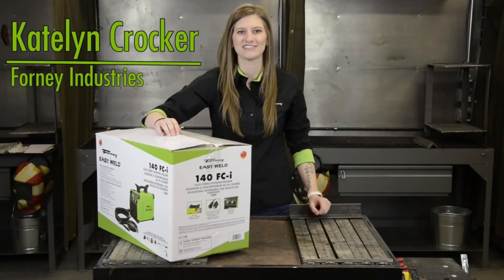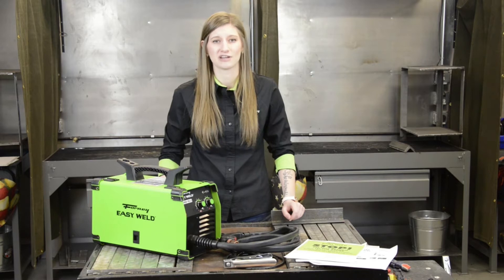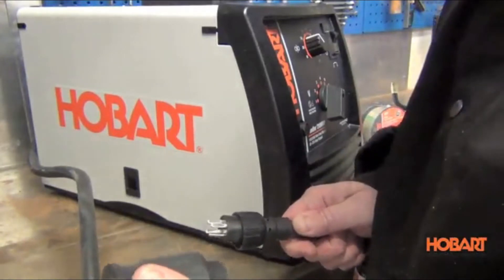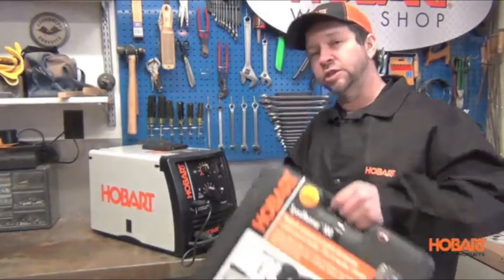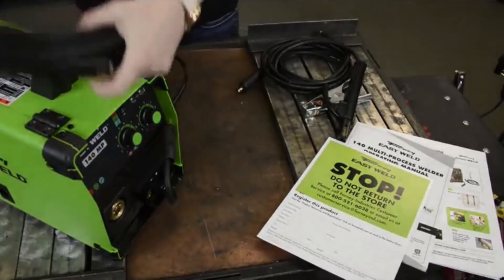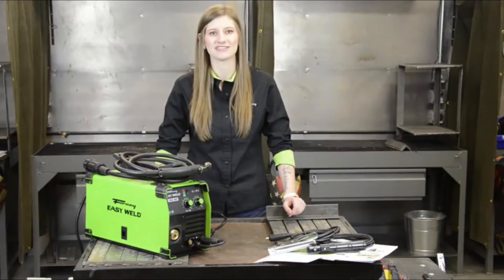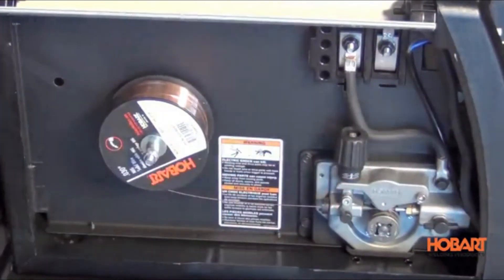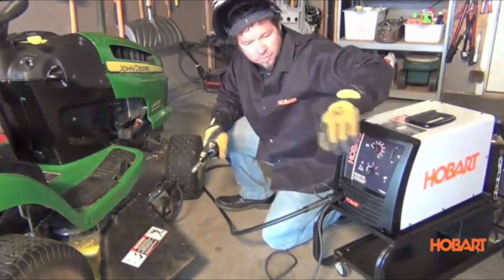Best Wire Feed Welder In 2023 | Top 5 Wire Feed Welders For Perfect Welding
➤ Best Wire Feed Welder List

We hope that you can find the top 5 best wire feed welders if you follow our guidelines. We know that there are many options out there, so we do the leg work for you to figure out which models are the most effective for your needs.

The market is flooded with options, and it can be challenging to determine the best wire feed welder. Our team of testers picked some of the most popular and cutting-edge options on the market today.

We have made it so easy to get your best welding machines. Now your only task is to choose the one compatible with your increased value.

      leave us a message (handkreviewer at gmail dot com) so we
      owners.